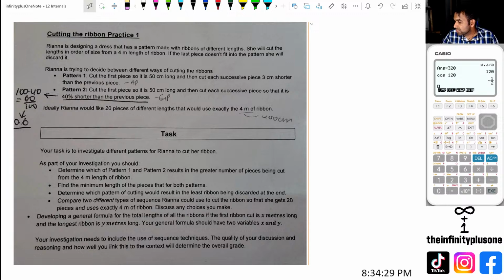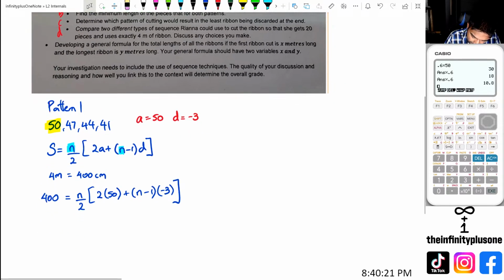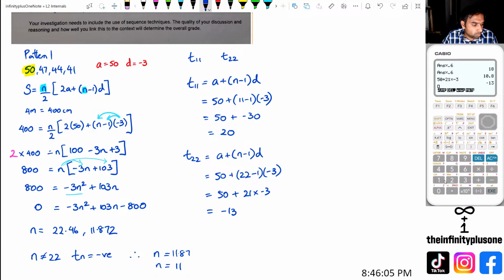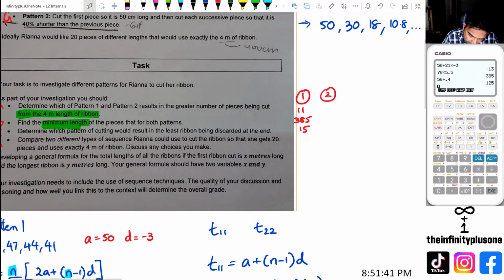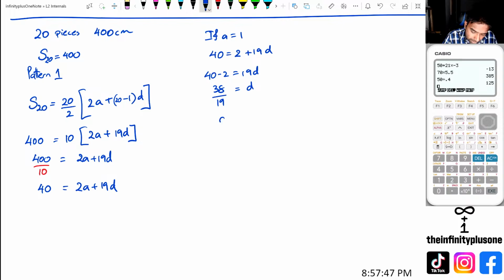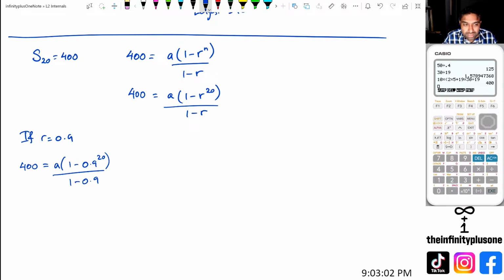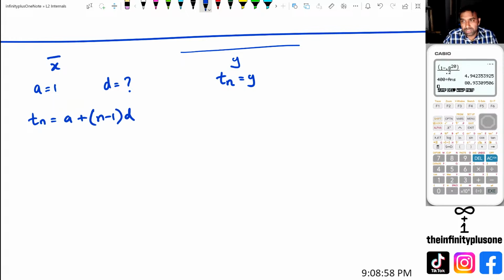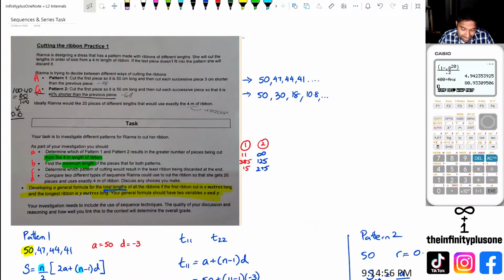Sequences & Series NCEA Level 2 LIVE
Covering a quick Sequences and Series Practice Task